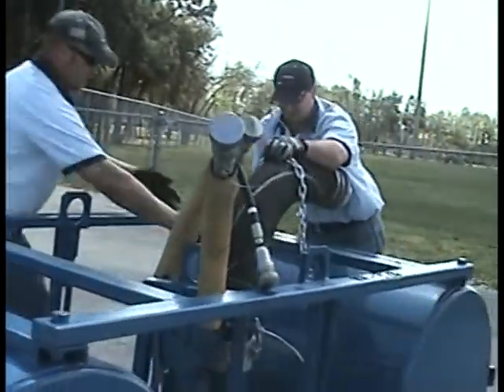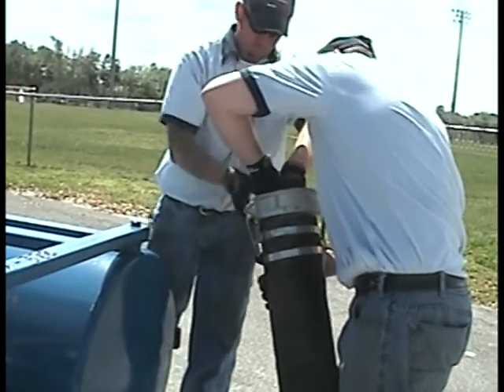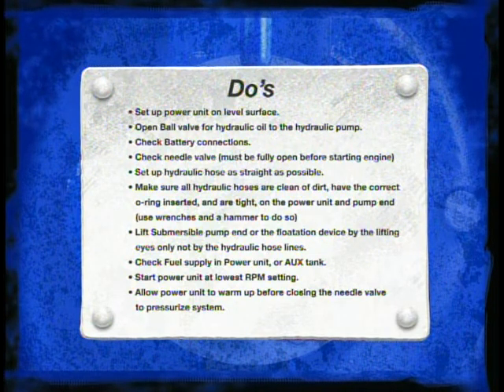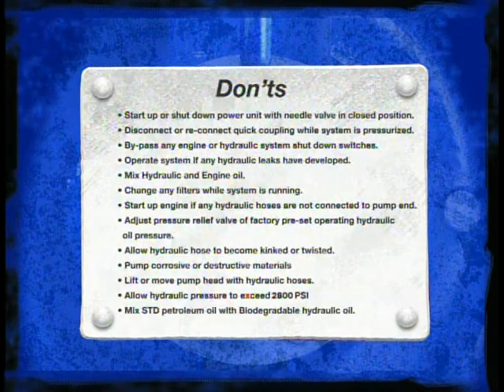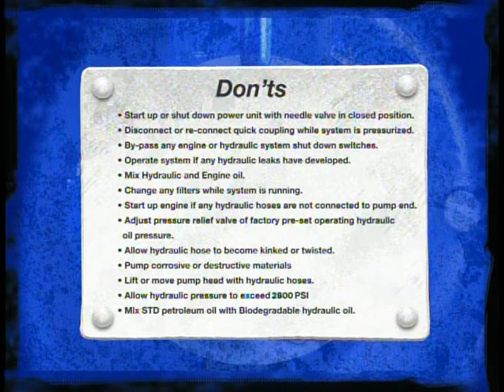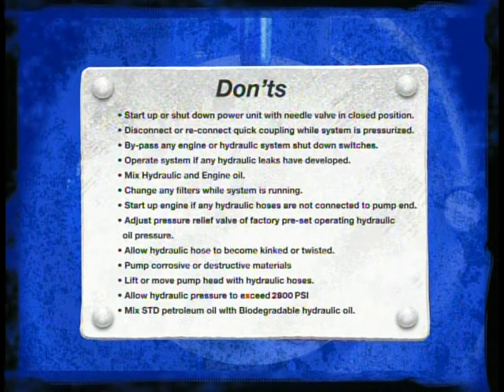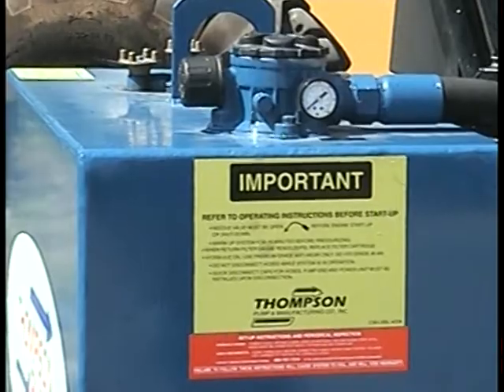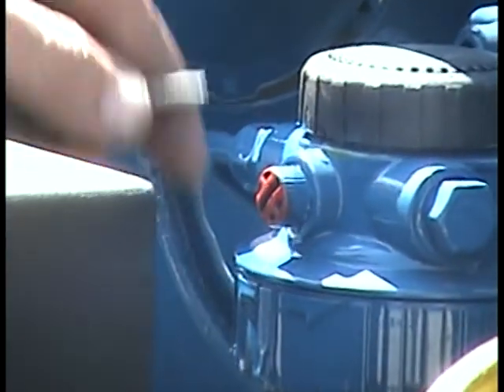Hydraulic Submersible Pump- PART 2 of 2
Hydraulic Submersible pumps are designed to eliminate suction lift limitations that occur when pumping out of deep manholes or excavations that exceed 25 feet in depth.

This informal video covers set-up, operation, maintenance, and do's & don'ts.

Thompson Pump offers advantages over others: a 3rd hydraulic line for over pressurization, automatic start/stop, and an optional sound attenuated canopy. The heavy-duty cast iron and steel construction, which includes replaceable wear parts and a replaceable stainless steel cut-water, is able to pump abrasive materials.

Specifications
• Third line for seal blow-out protection
• Replaceable wear plates and cut-waters
• Pumps efficiently at heads up to 240 feet
• Variable speed and flow
• Wide range of sizes from 3 to 12 inch
• Handles up to 4.25 inch solids
• Delivery and return hoses with quick disconnects
• Optional biodegradable lubricants for environmentally sensitive areas
• Economical to operate
• Available with auto start and variable speed controls
• Available with slurry gate
• Low oil level/high oil temperature shut-down system
• Tungsten carbide mechanical seal with Viton elastomers
• Fuel tank provides for 24 hours of continuous operation